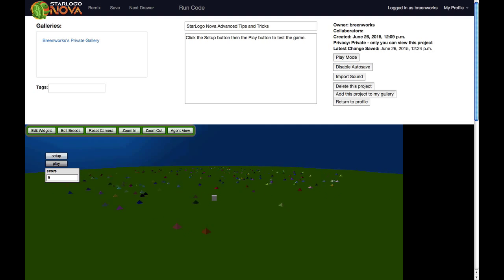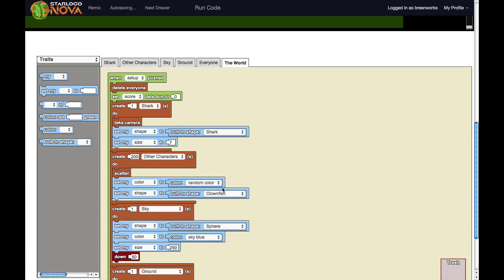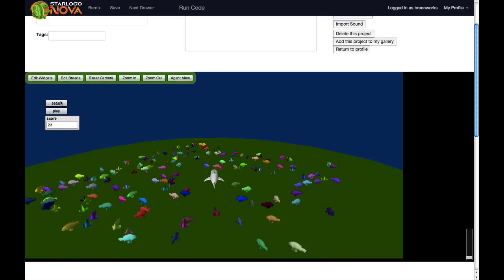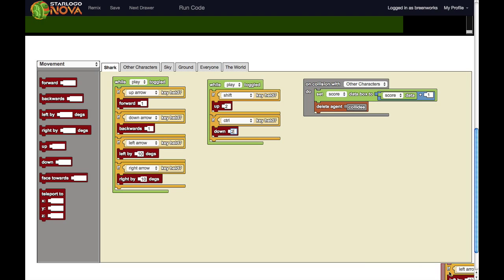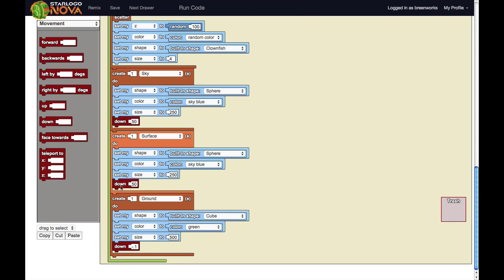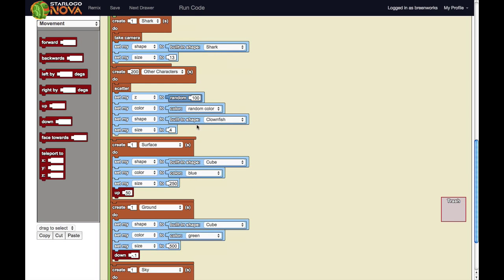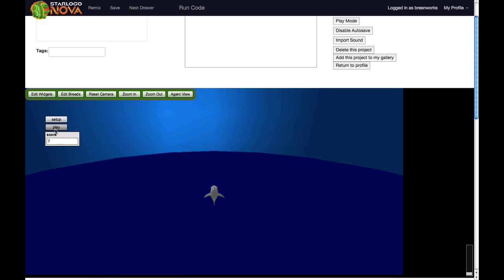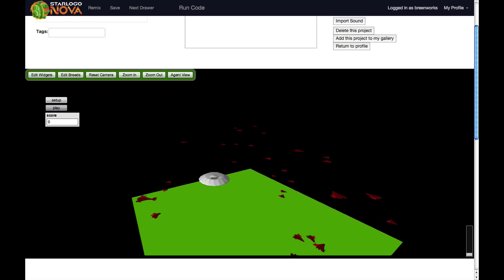StarLogo Nova Game Design Tips & Tricks (part 2 of 2)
If you've mastered the basics of StarLogo Nova check out some of my favorite tricks to change the sky color, expand the terrain boundaries and take advantage of the 3rd dimension.